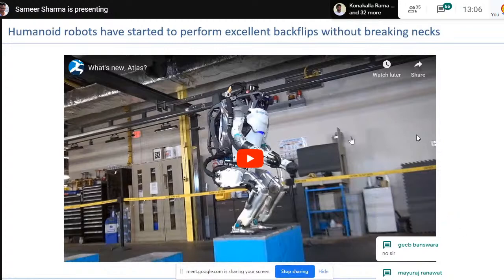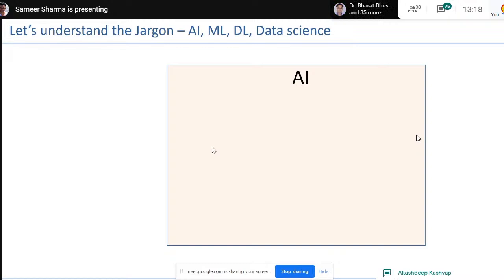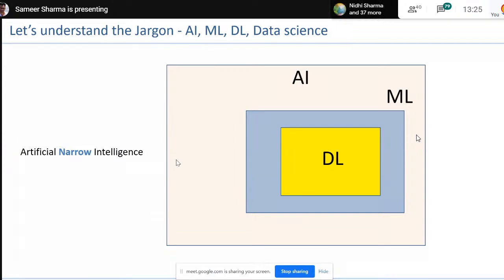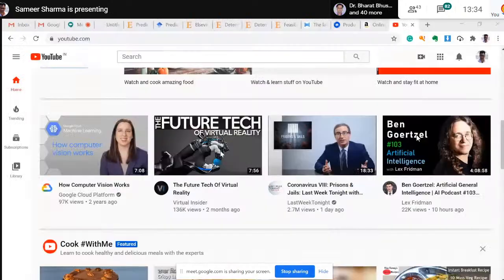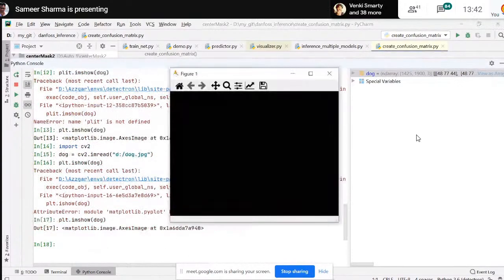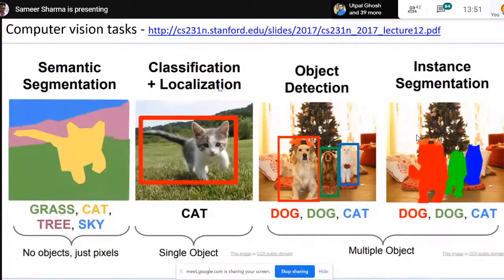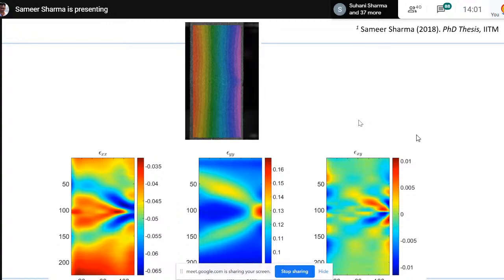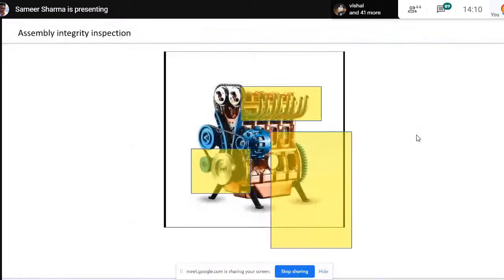One day International webinar on Artificial Intelligence by Dr. Sameer Sharma |CS Dept.| EC banswara